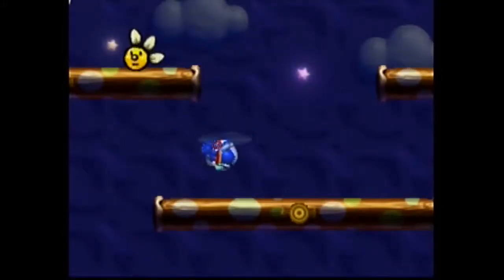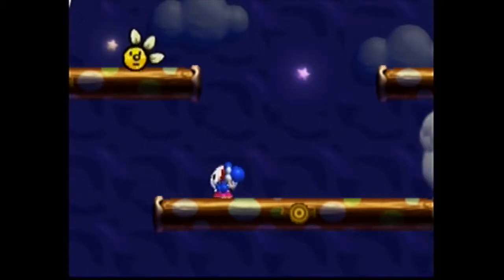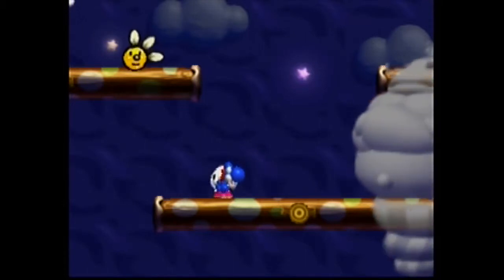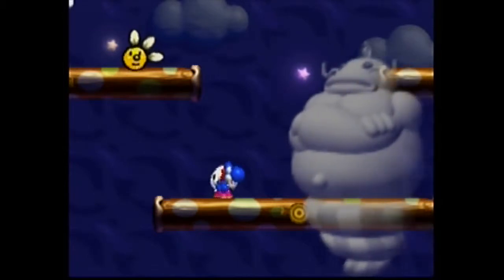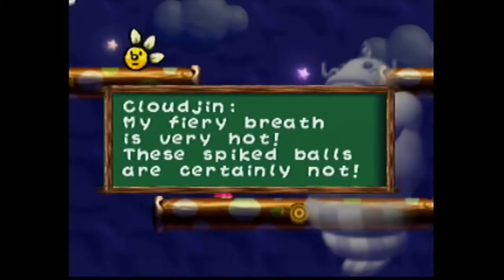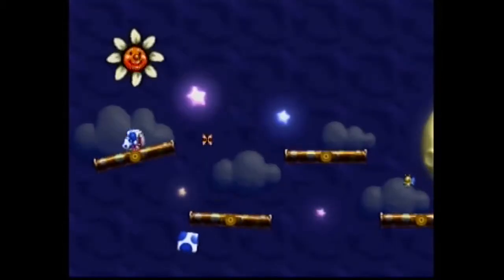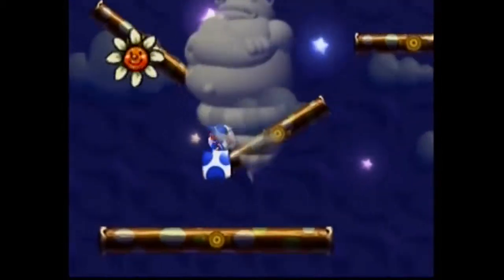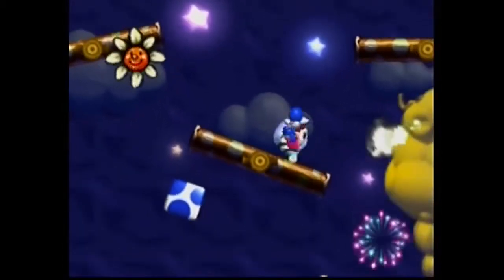How To Beat Cloudjin in Yoshi's Story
Having trouble beating Cloudjin? This episode will help you dodge his attacks and hit him down when he is weak!

Yoshi's Story
Focusrite Scarlett Mixer
Elgato Game Capture!

About this video: In this video, I’m going to be teaching you exactly how to defeat Cloudjin in Yoshi’s Story. This is a step-by-step tutorial and will show you everything that you need to know when it comes to dodging his attacks and attacking him. Beating Cloudjin will get you to the next page of Yoshi's Story.

With that being said, I hope you enjoyed the video, and I hope the video helped you out.